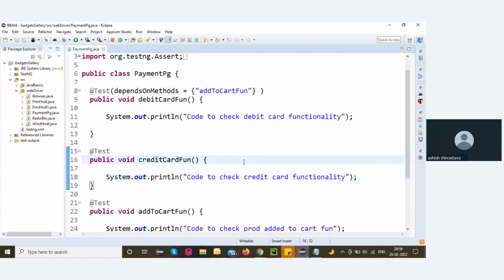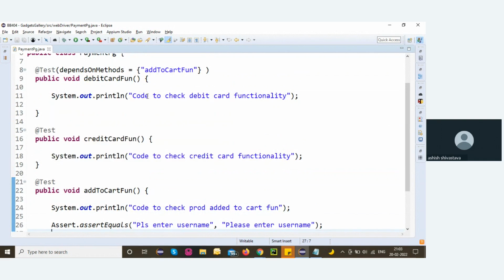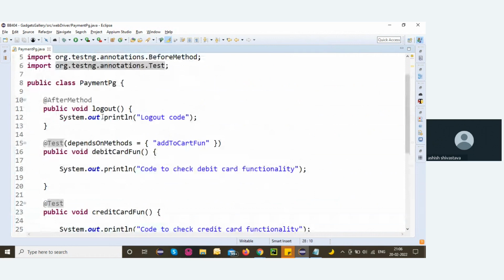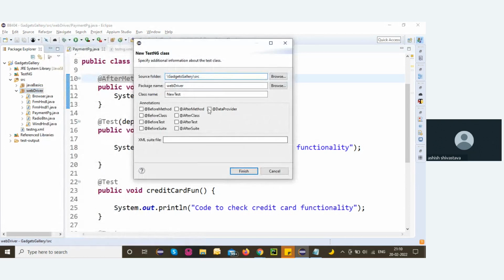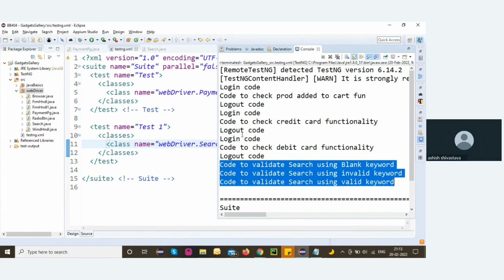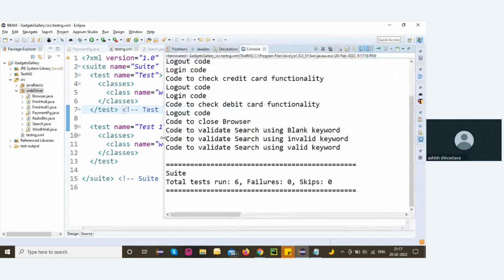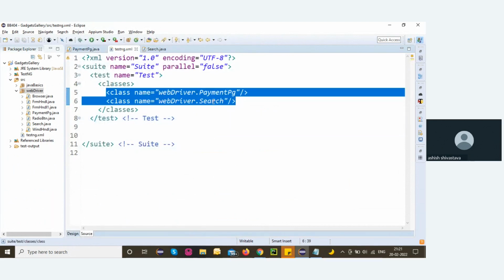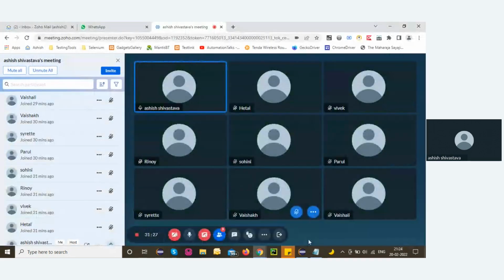TestNG - Part 2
Different Annotations and Groups parameter